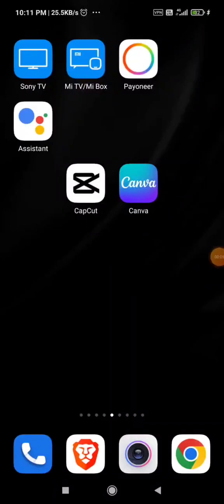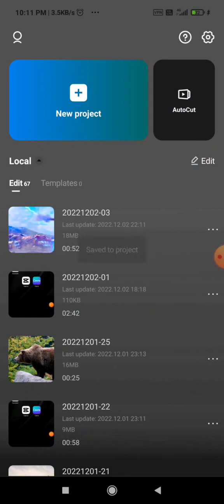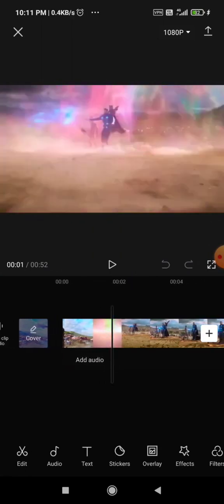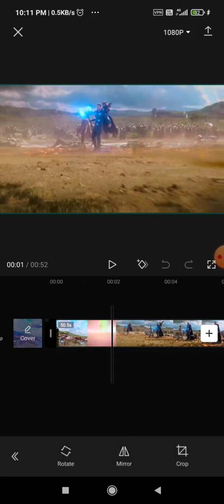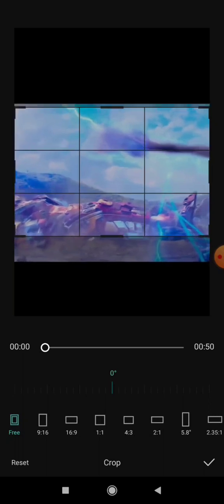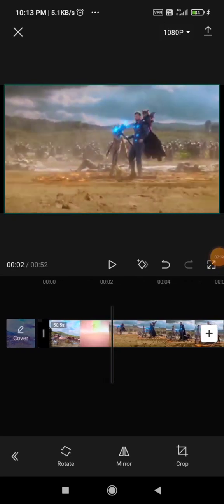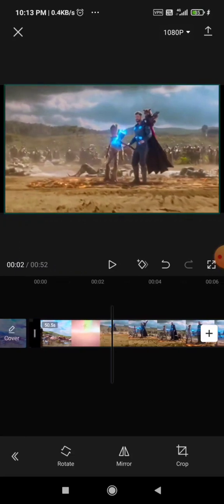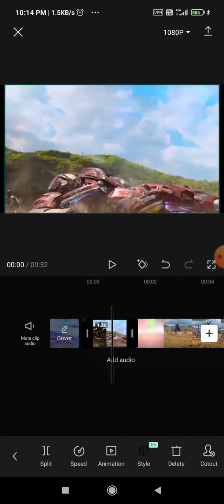How To Crop and Cut Video in CapCut ll Crop Video in Capcut 2023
How To Crop and Cut Video in CapCut. In this video, we're going to show you how to crop and cut video in CapCut. CapCut is a video editor that's perfect for making quick, easy cuts and edits. After watching this video, you'll be able to crop and cut video in CapCut quickly and easily. This video is perfect for anyone who wants to make quick, easy video edits!
If you learned How To Crop and Cut Video in CapCut or How To Cut Video in CapCut, kindly like the video!